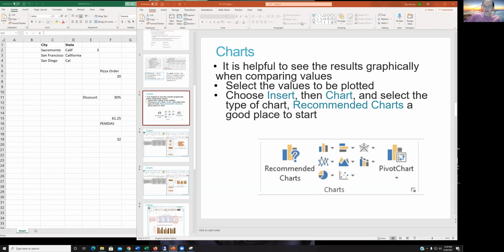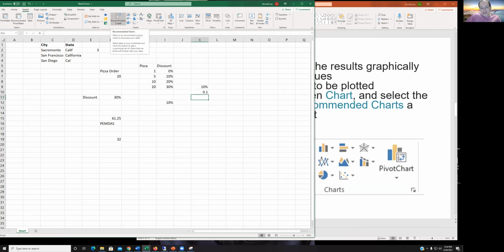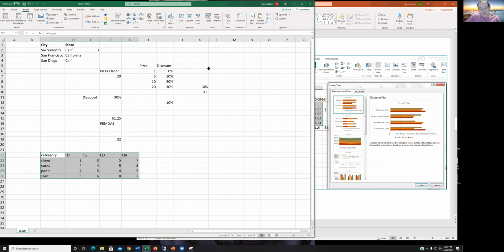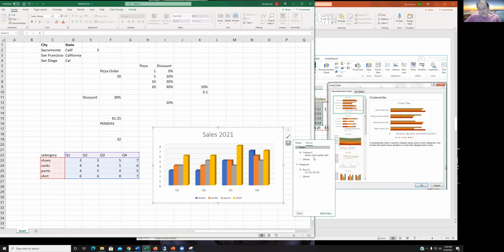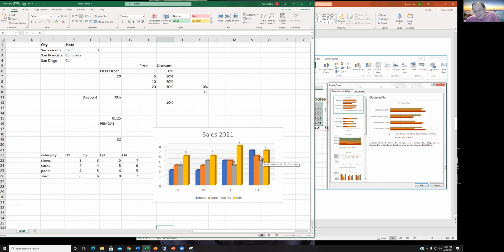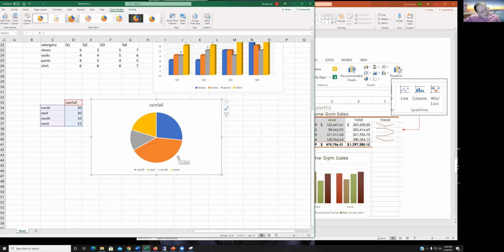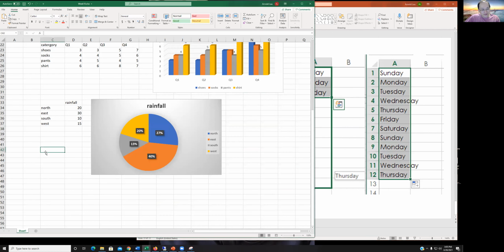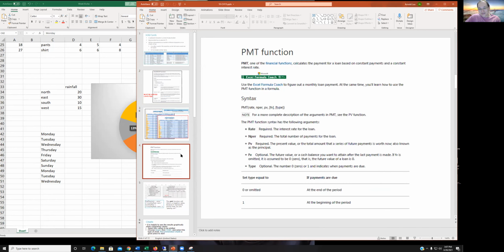Rutgers Spring CS170 Excel Charts and Fill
Excel Charts and fill